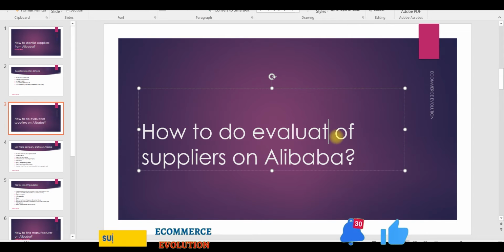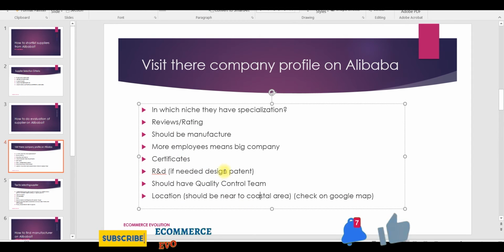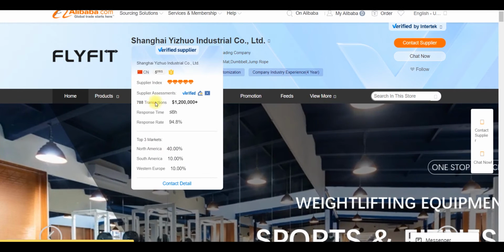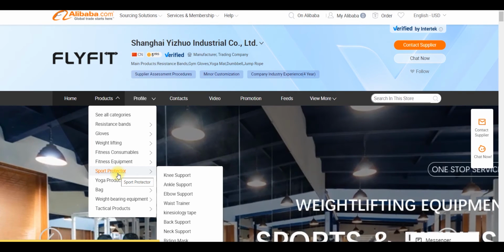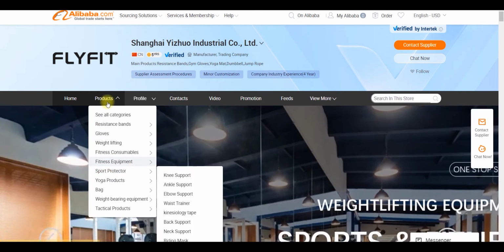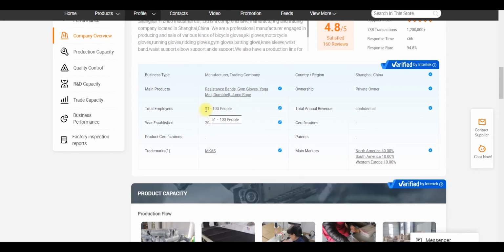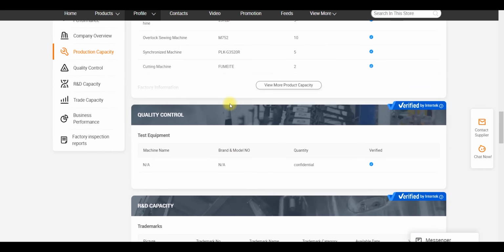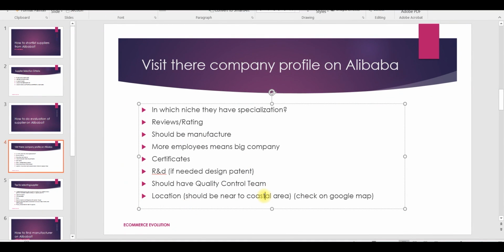Alibaba Suppliers Evaluation | How to Find Best Suppliers on Alibaba | Sourcing Hacks For Amazon FBA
1: First Step: is join our facebook group with one of the link given below.
2: Second Step: Ask you first question in the group how to start selling on amazon.
3: Please Go through all links given below to understand all the system.